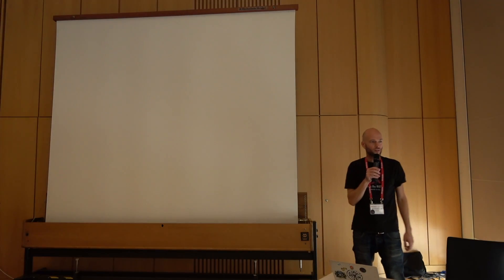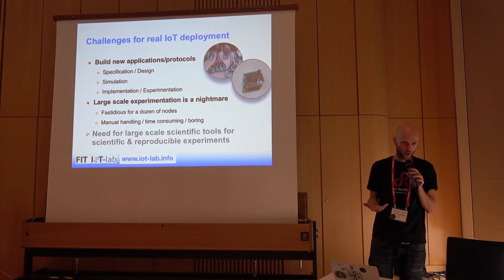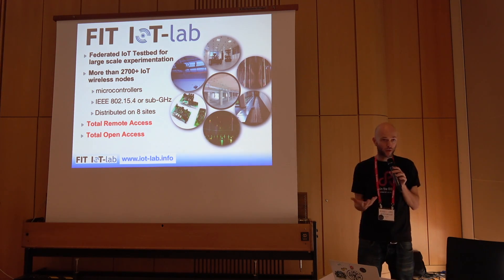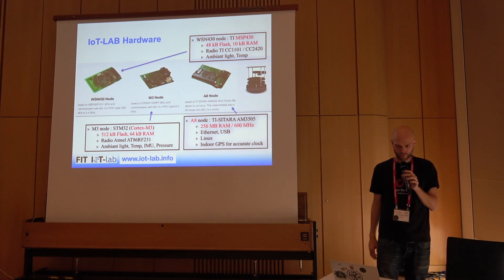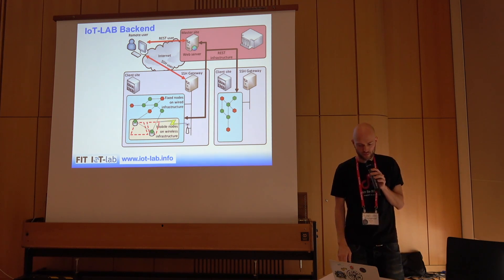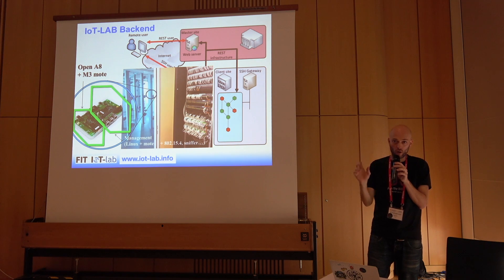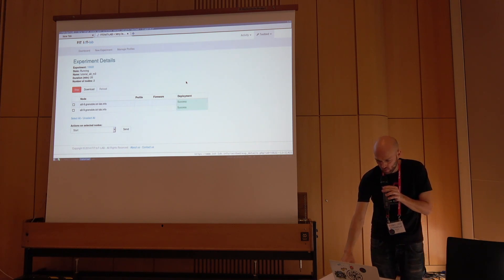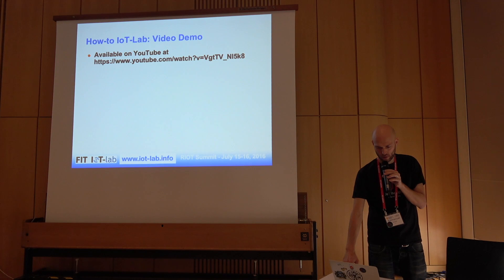FIT IoT-lab - A large scale IoT testbed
EclipseCon Europe 2016 - Eclipse IoT Working Group face-to-face meeting